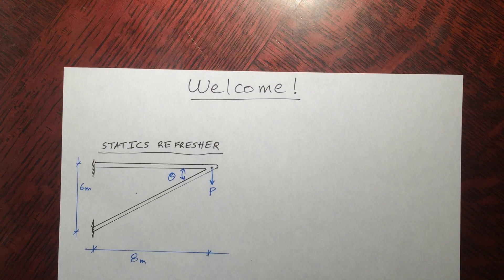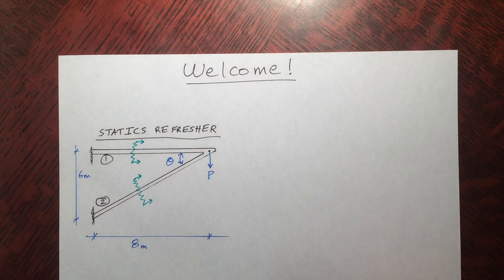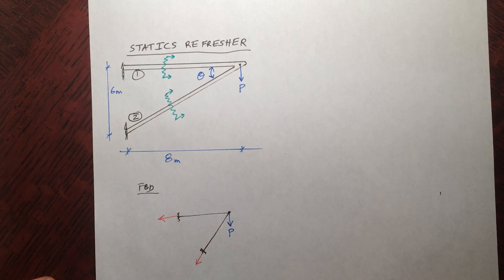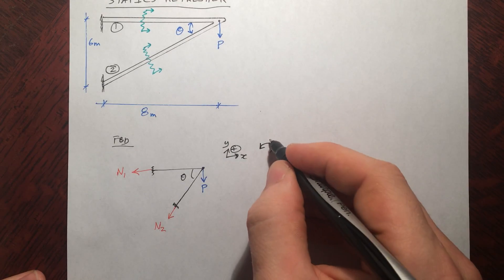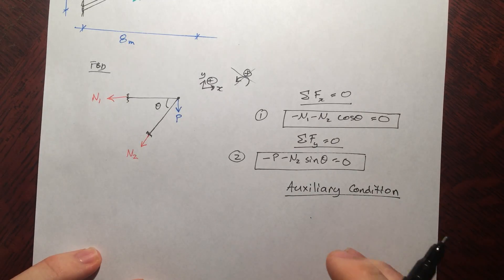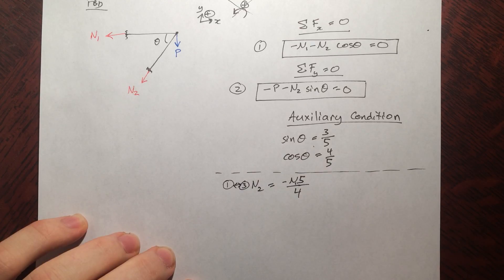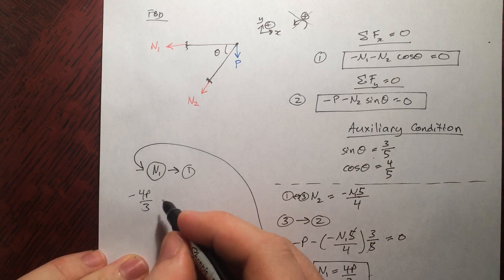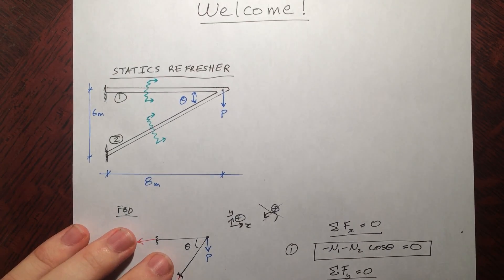Intro - 1 - General Overview of Mechanics of Materials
Statics Refresher, Internal Forces, Method of "Cutting" To Expose and Analyze Internal Forces